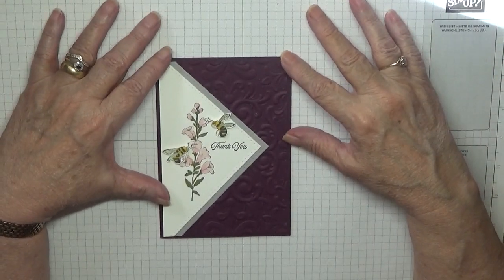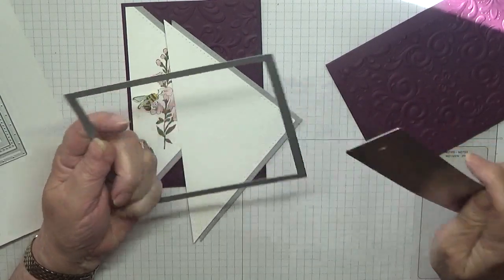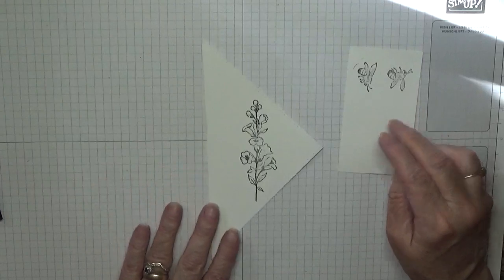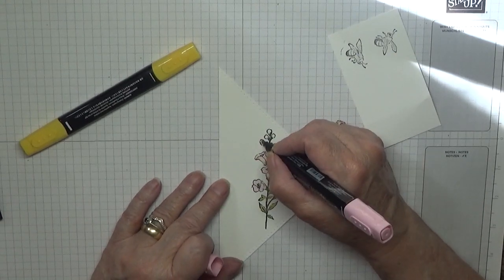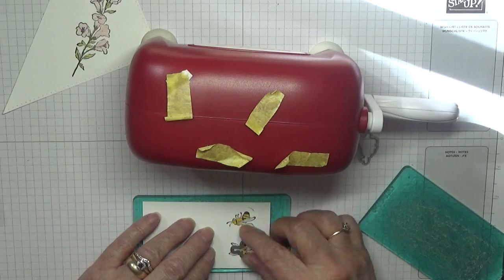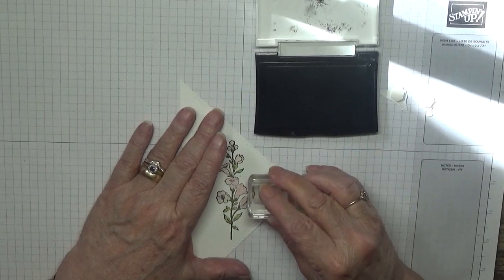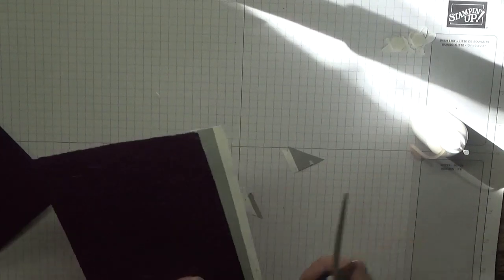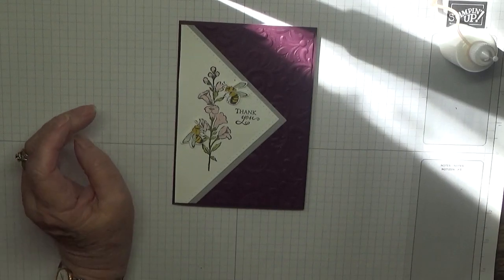542 Stampin Up Honeybee Home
This card was put together using the stamp set Honeybee Home from Stampin Up